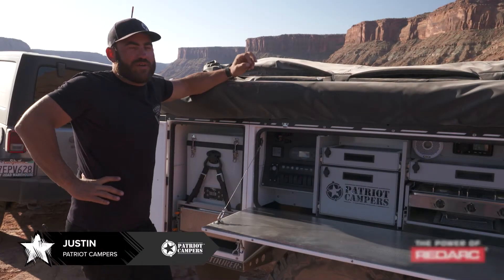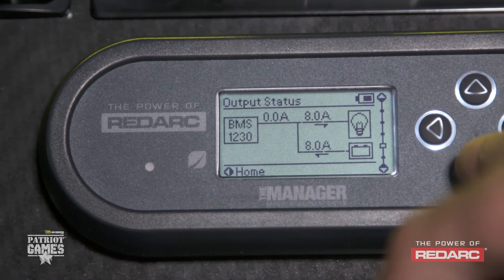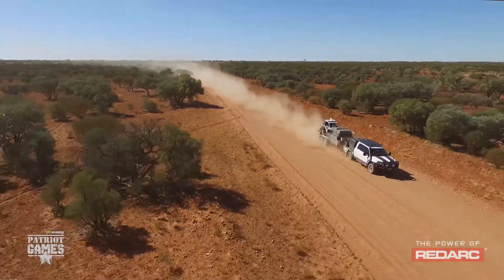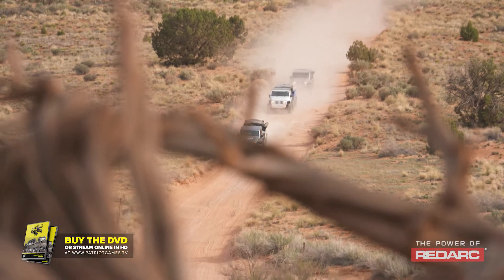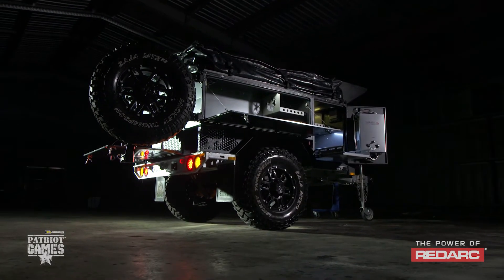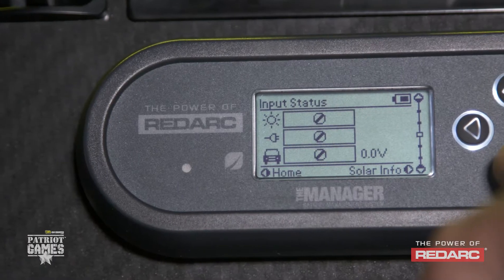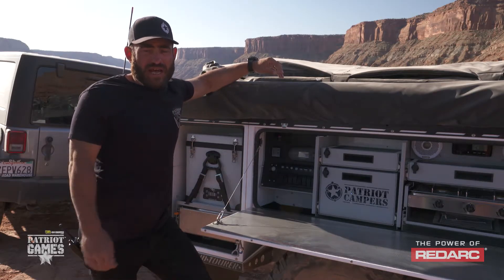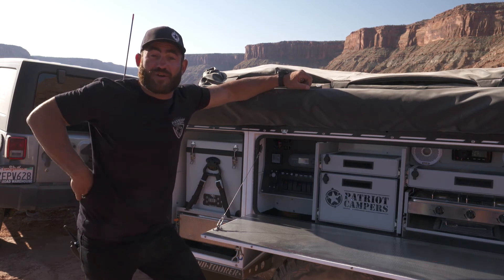Patriot Campers love the REDARC Battery Management System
Patriot Campers and REDARC have a long-standing relationship and have helped each other cover new ground, continually pushing the boundaries.

The REDARC BMS has been at the heart of Patriot Campers' industry leading camper trailer builds for many years, and the crew at Patriot's have used them to tackle some of the toughest conditions on the planet.

The REDARC Manager30 is a 30A state-of-the-art battery management system designed to charge and maintain auxiliary batteries by incorporating AC, DC and solar inputs, ideal for recreational vehicles, caravans, and camper trailers with multiple battery banks.